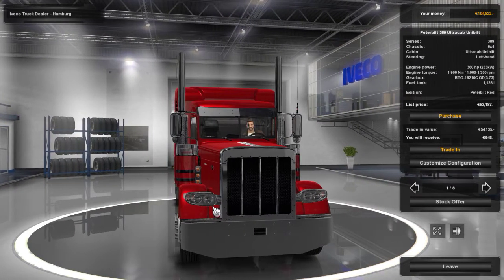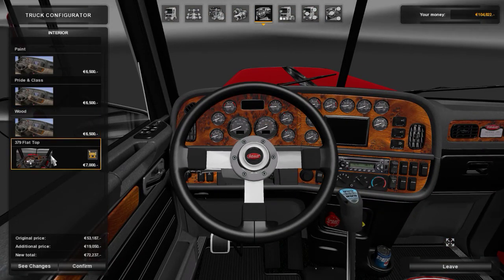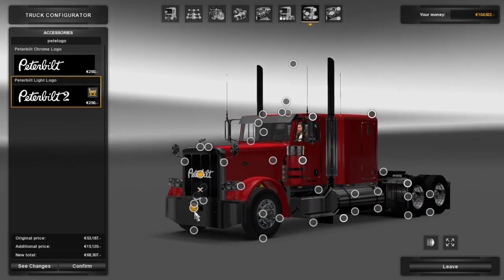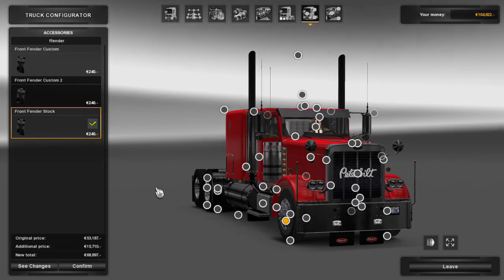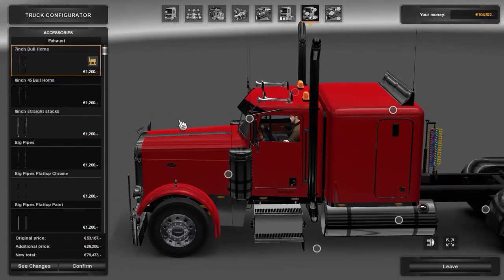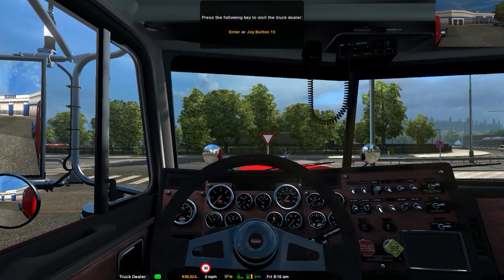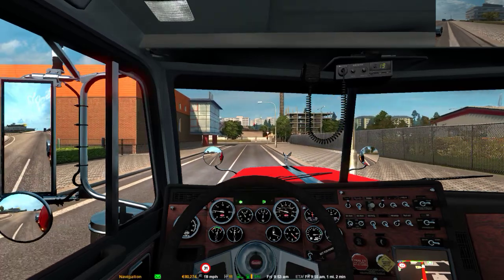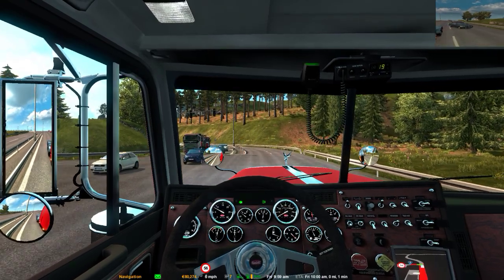Euro Truck Simulator 2 01 07 2016 Peterbilt389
got my truck and had some reckless fun